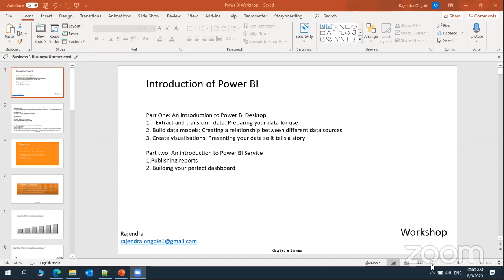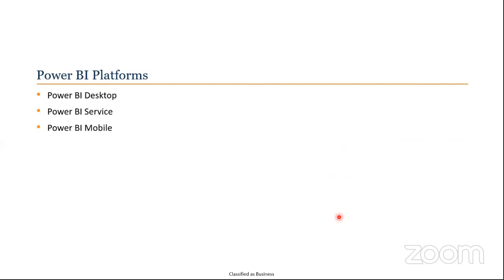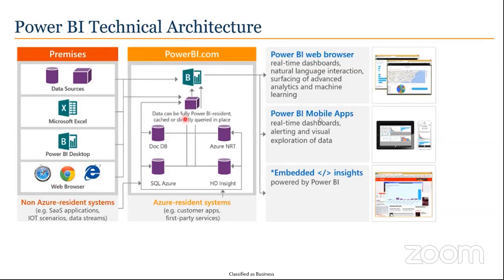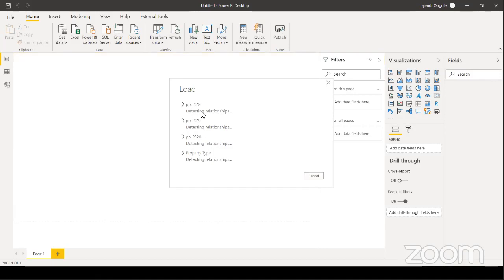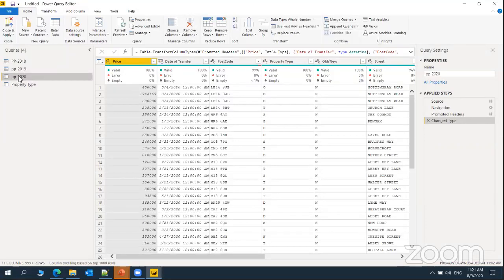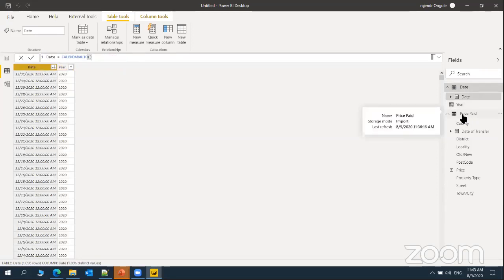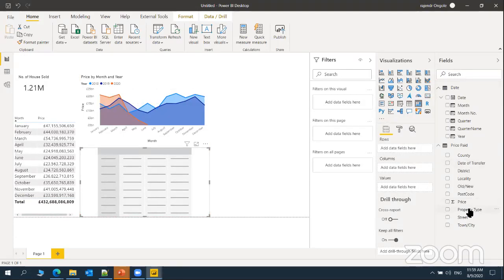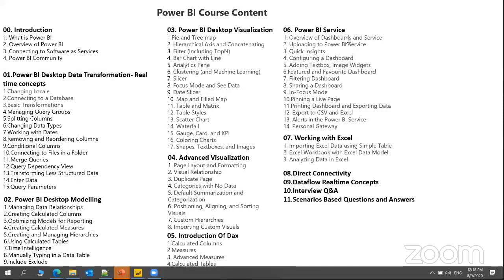Free Workshop on Power BI @ 10:00 AM (IST) by Mr.Rajendra on 9th August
PowerBI Online Training
from 10th August @ 7:00 PM (IST)

Docker & Nubernetes Online Training
New Batch from 10th August @ 8:00 PM (IST)

SalesForce CRM Online Training
from 10th August @ 7:30 PM (IST)